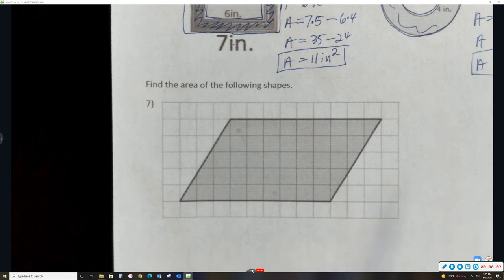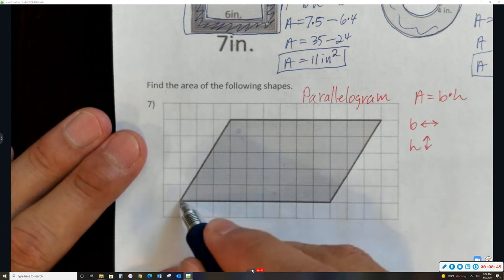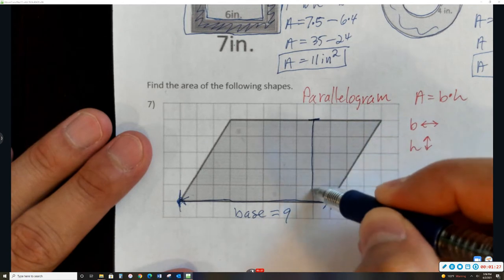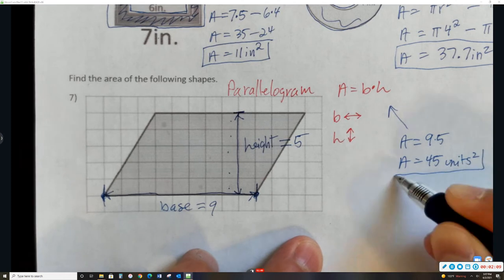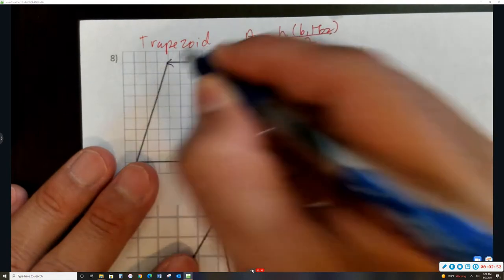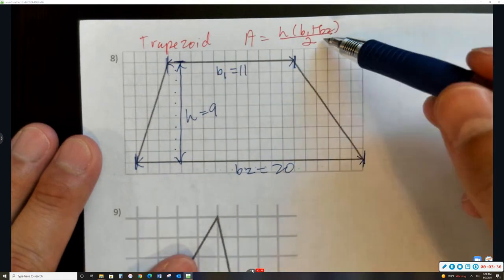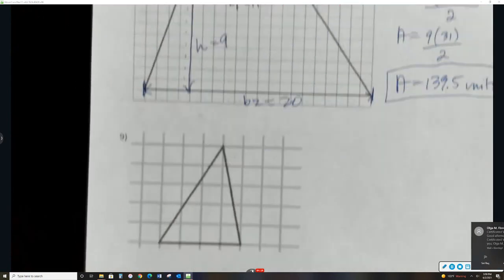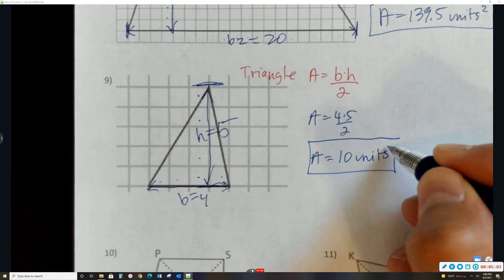Solution - worksheet review finding area ques. #7-9